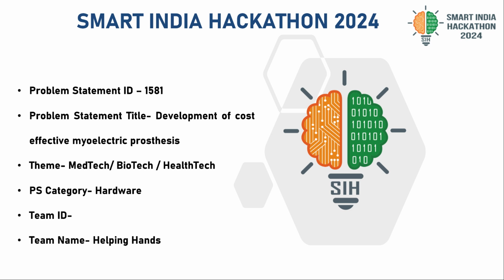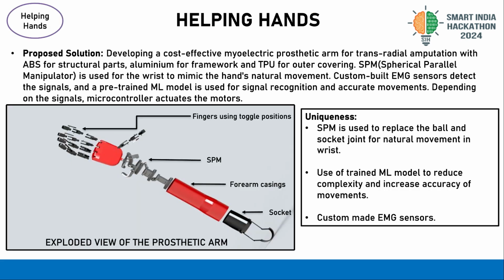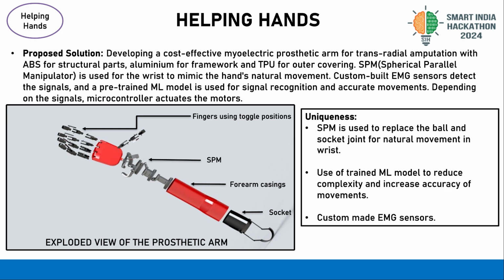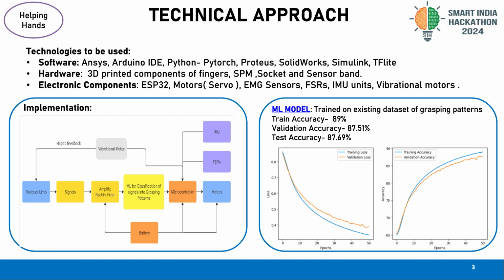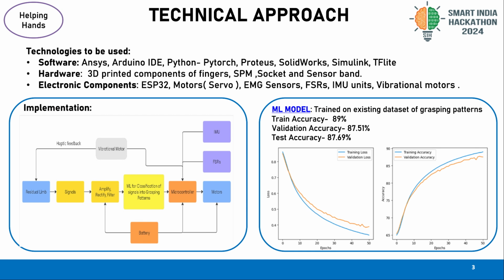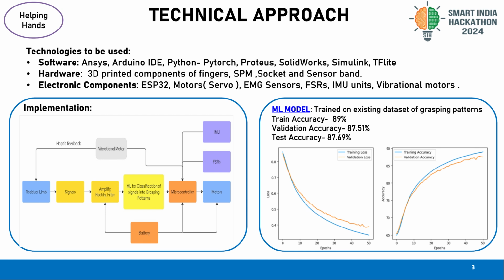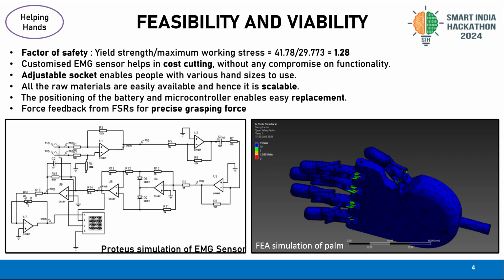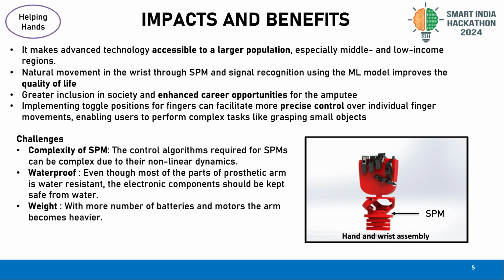HELPING HANDS-SIH 1581-NIT TRICHY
With the loss of an upper limb, activities of daily living (ADL) become more challenging for the affected person. Functional body powered upper limb prosthesis can replace the functions of upper limb for ADL activities up to some extent. But in higher level of upper limb amputation, it becomes difficult for the patient to manage ADL activities. The requirement of externally powered prosthesis such as myoelectric prosthesis plays a vital role in this aspect. Description of Problem statement: A myoelectric prosthesis is an externally powered prosthesis which is controlled by muscle contraction (muscle action potential). In market, many variants of myoelectric prostheses are available with various features. The most important feature of these prostheses is the grasping pattern types and also it indicates about movement of different fingers in prosthesis. Because it is expensive, access to these high-end prosthesesbecomes challenging for patients with upper limb amputation living in developing nations like India. Even though few myoelectric prostheses are available in market with less cost, but the features are limited and are not working precisely. Expected Solutions: Experts from different disciplines, such as engineers for creating programs and fabrication of controlling circuits and Prosthetist for fabrication of sockets and fitment of the prostheses are required to design and develop a cost-effective myoelectric prosthesis. Most important feature of the prosthesis is the grasping pattern which is completely dependent on the prosthetic hand. Thus, design and fabrication of prosthetic hand also plays a vital role in the complete working mechanism of the prosthesis. Thus, to get a successful result, it is possible to work collaboratively with experts from different discipline. @designersconsortiumnitt